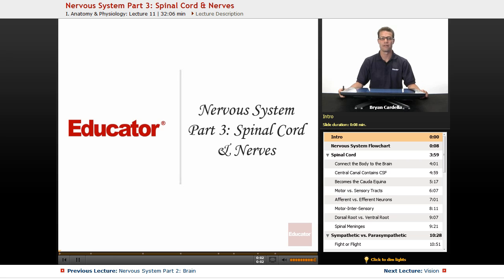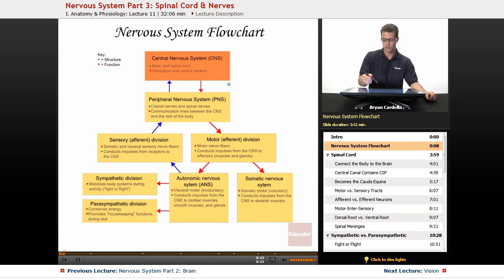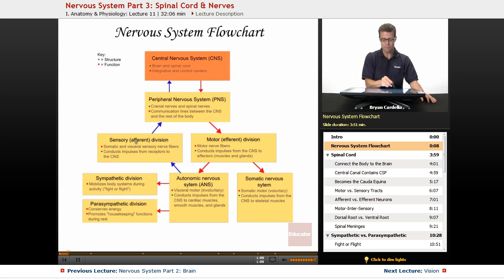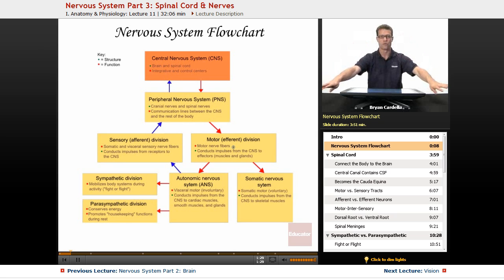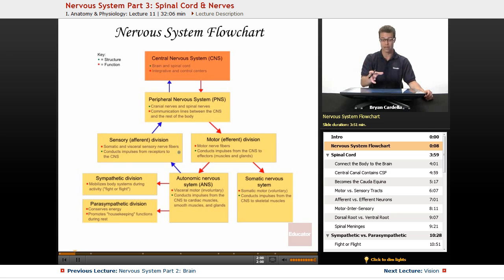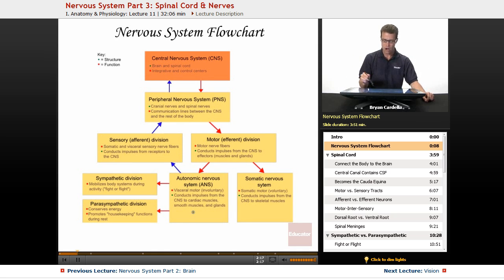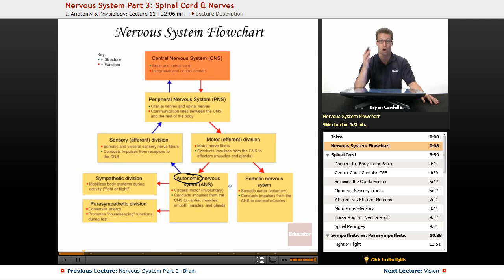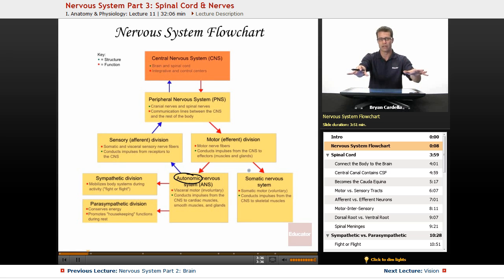Spinal Cord & Spinal Nerves Physiology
Full lesson on the spinal cord and spinal nerves from Educator.com’s anatomy and physiology class. Want to know more? Our full lesson includes in-depth video explanations of the nervous system.

In this video, we’ll discuss the nervous system and a flowchart between the central nervous system, the peripheral system, motor division and sensory division. This will be useful in Anatomy and Physiology when you learn about the spinal cord and nerves.